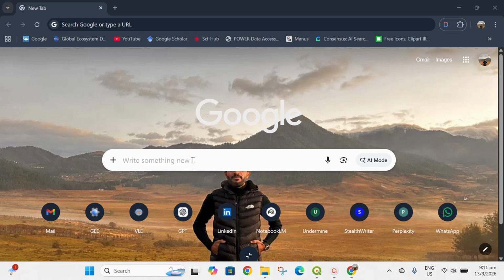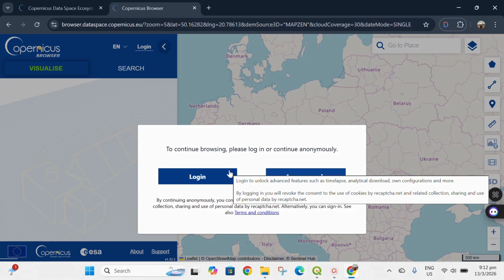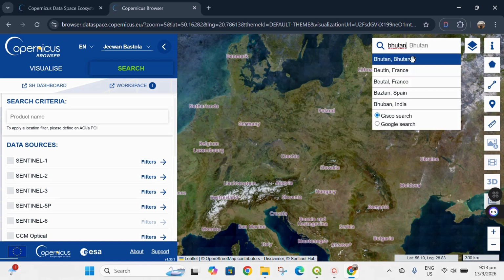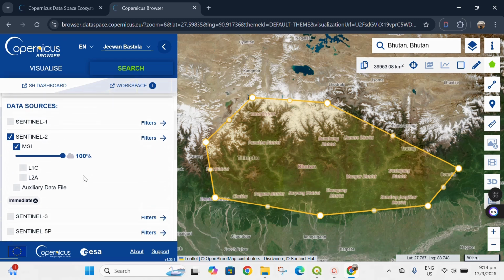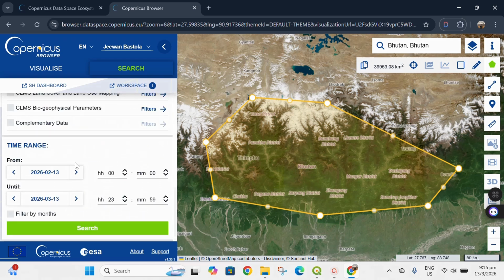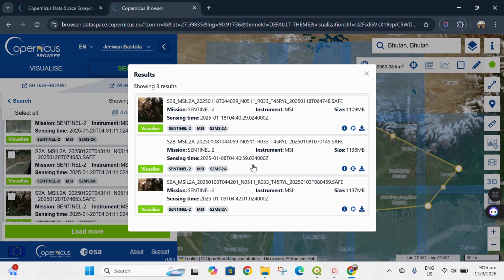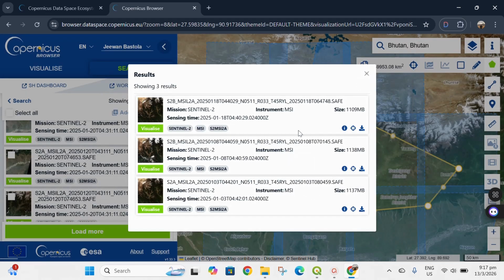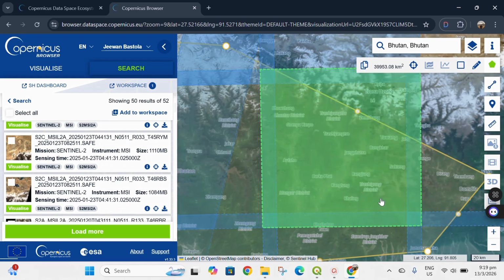Download Sentinel 2 data from Copernicus data space ecosystem